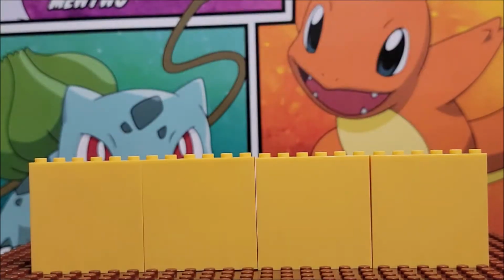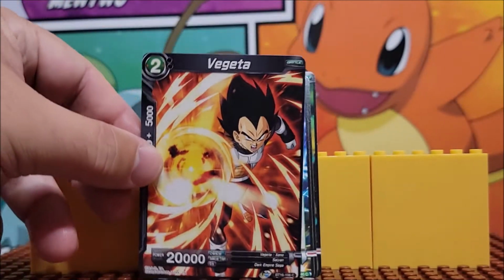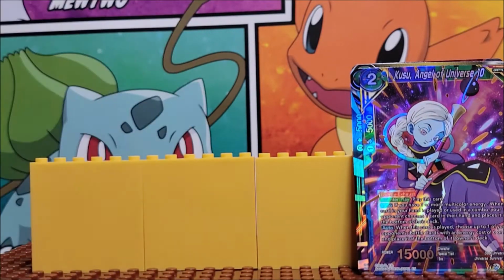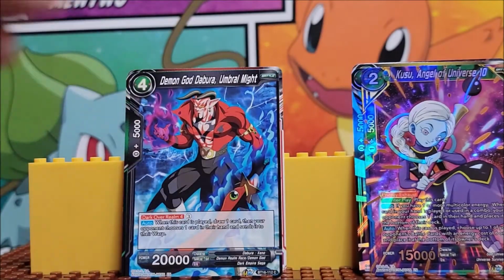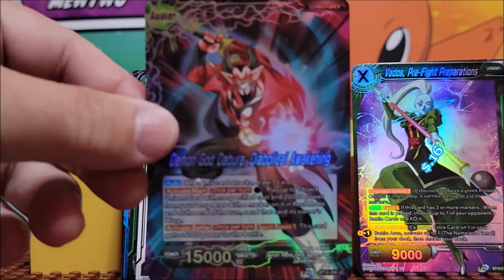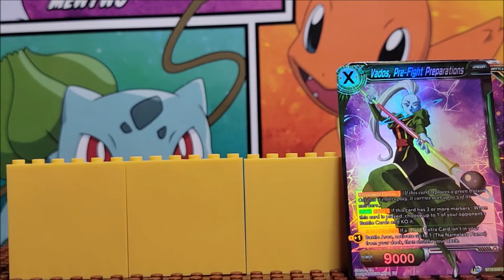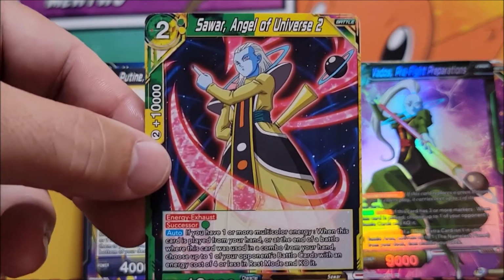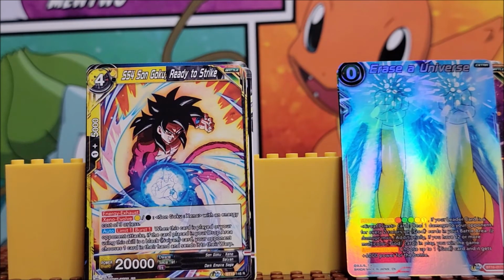Dragon Ball Super Realm of the Gods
Hi in this video we will be looking at Dragon Ball Super Realm of the Gods Booster Box.  There are 4 Booster Packs and 2 limited Promo Cards in each Booster Box.